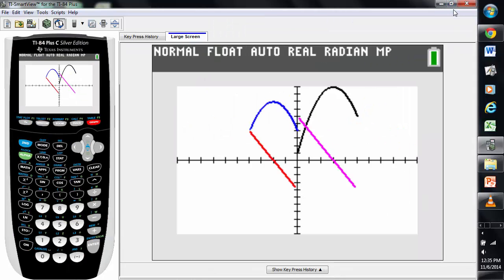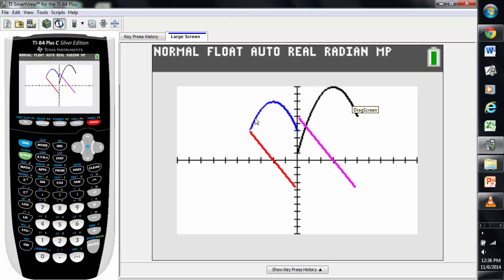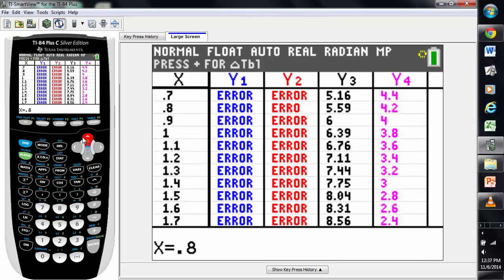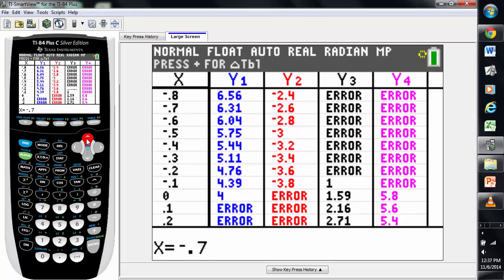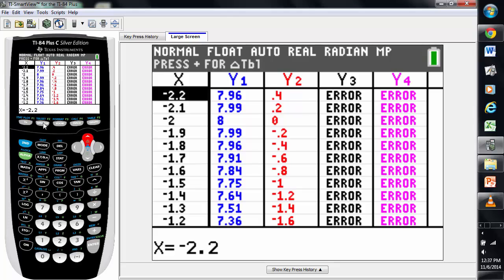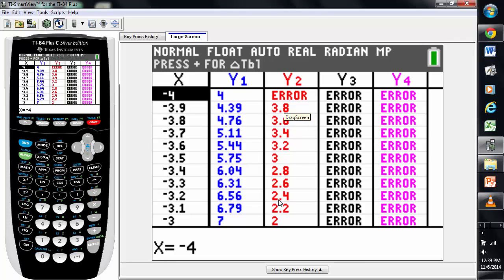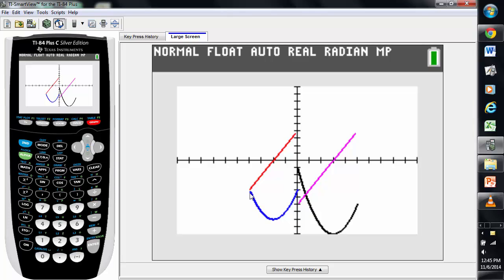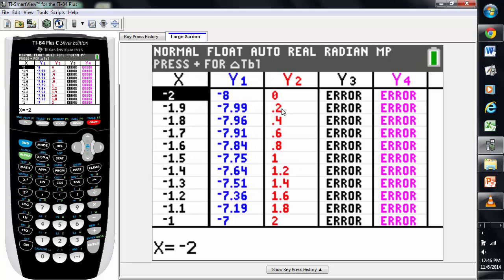speeding up and slowing down